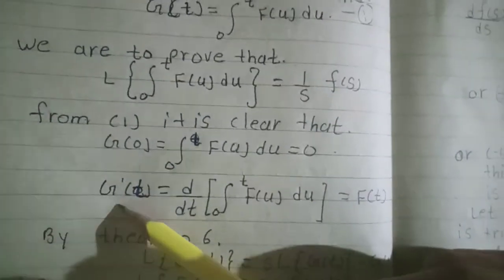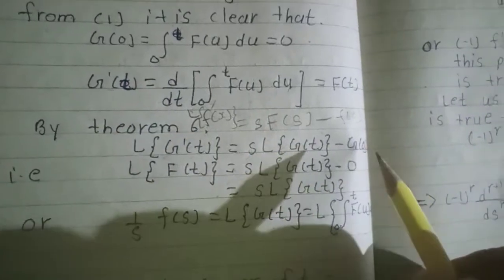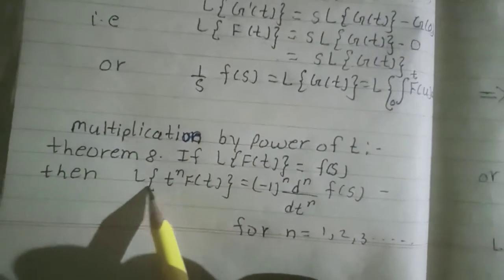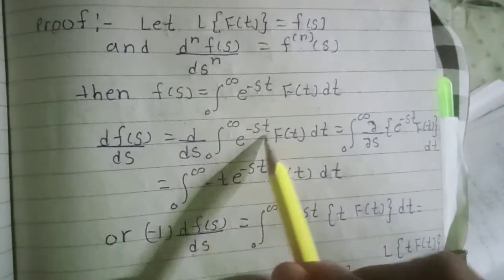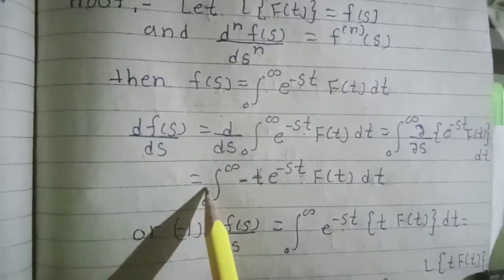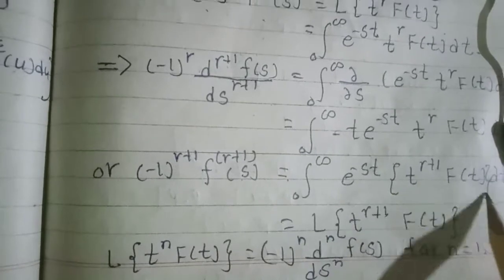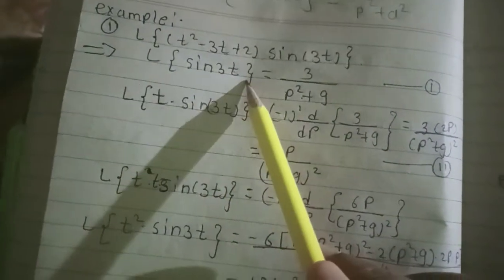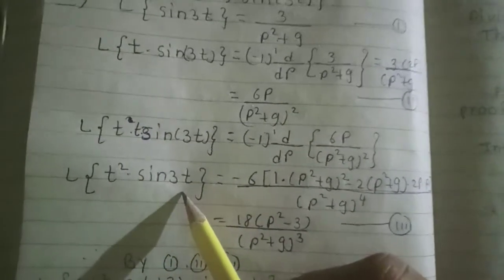Laplace transforms video :-9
Laplace transforms of integral theorem maltiplication by power of f and some examples